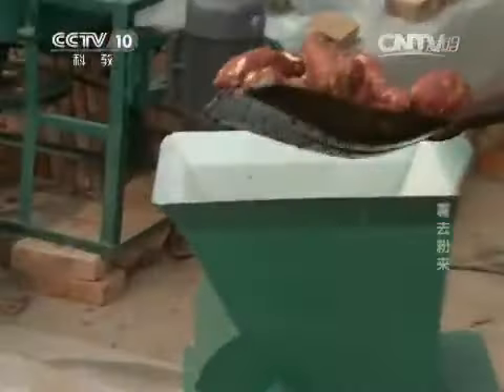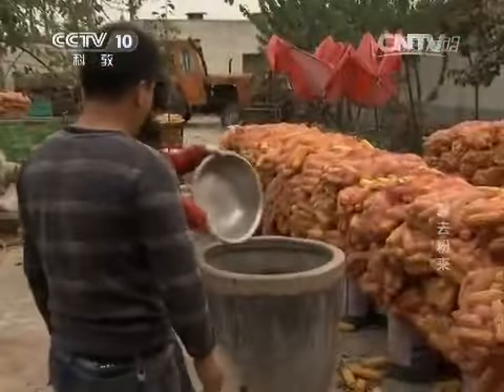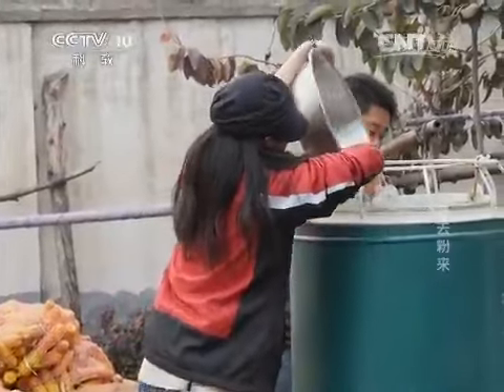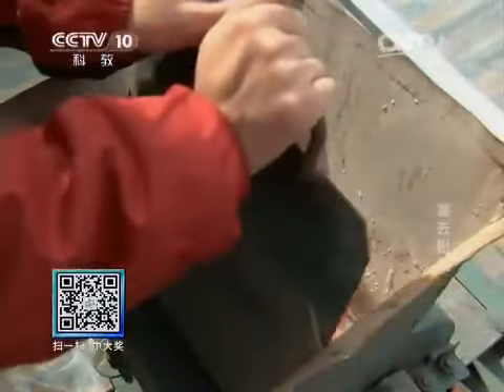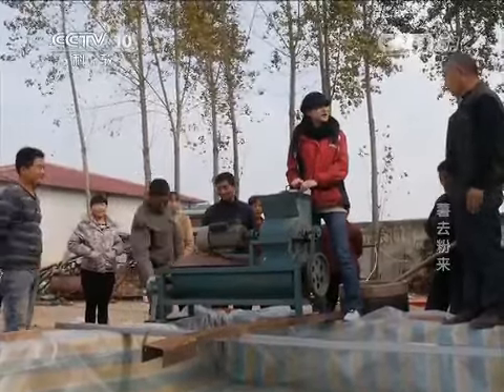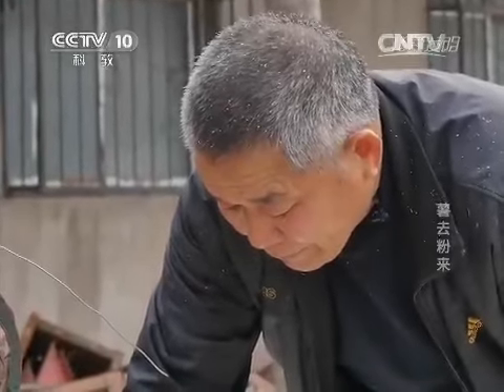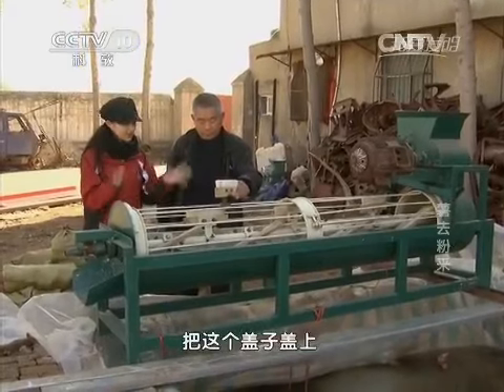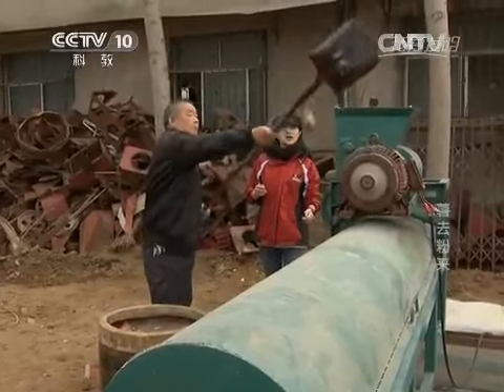20150503 我爱发明 薯去粉来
《我爱发明》，是中央电视台推出的一档全新的科普节目，它贴近生活、贴近百姓，通过展示发明人的新发明、新创意，将科学知识趣味化、形象化，让观众热爱发明，享受创新的乐趣。该栏目的设置不仅开创了一种节目的新形态、填补了中国科普电视的一个空白，而且架起了一座科技成果转化的平台、一座发明人走向市场的桥梁。在全面落实科学发展观、携手建设创新型国家的大背景下，该栏目的及时推出具有深远的意义。

《今日说法》《焦点访谈》《撒贝宁时间》《天天饮食》

《是真的吗》《中国财经报道》《经济信息联播》《交易时间》

《综艺盛典》《我爱满堂彩》《开门大吉》《星光大道》

《走遍中国》《天涯共此时》《国宝档案》《海峡两岸》

《百战经典》《讲武堂》《军事科技》《军事纪实》

《舌尖上的中国》《大国重器》《魅力纪录》

《百家讲坛》《走近科学》《科技之光》《我爱发明》

《空中剧院》《九州大戏台》《名段欣赏》《戏曲采风》

《道德观察》《法律讲堂》《忏悔录》《天网》

《新闻周刊》《东方时空》《环球记者在线》《共同关注》

《小小智慧树》《大风车》《芝麻开门》《七巧板》